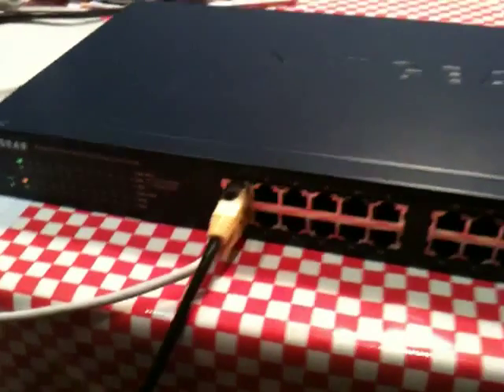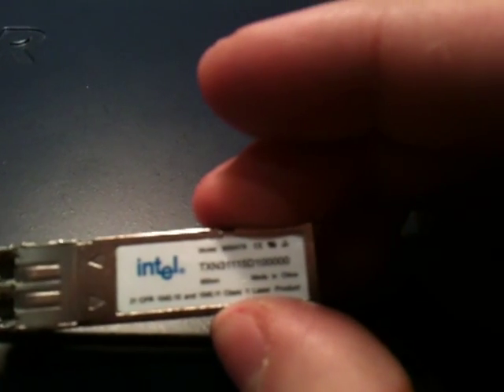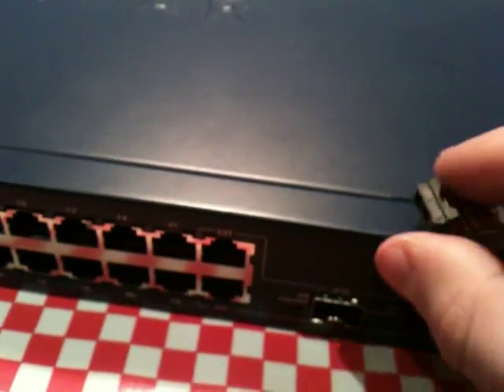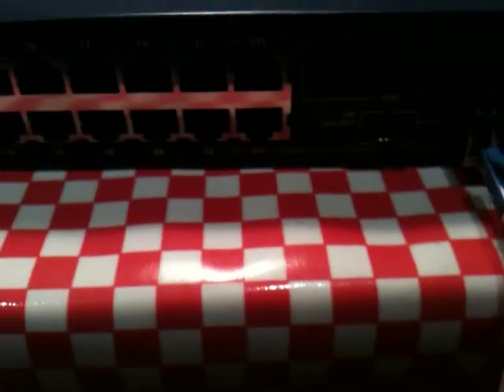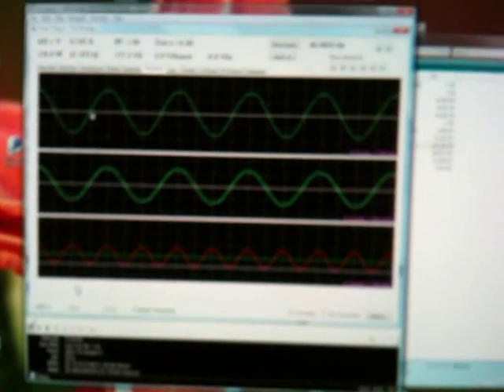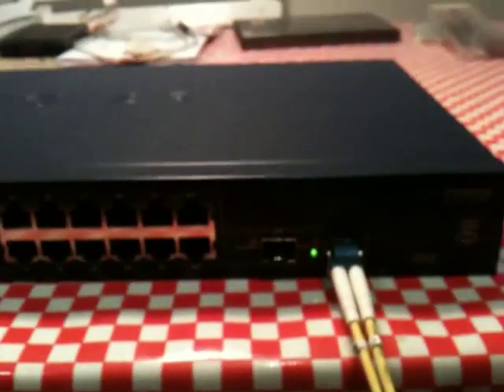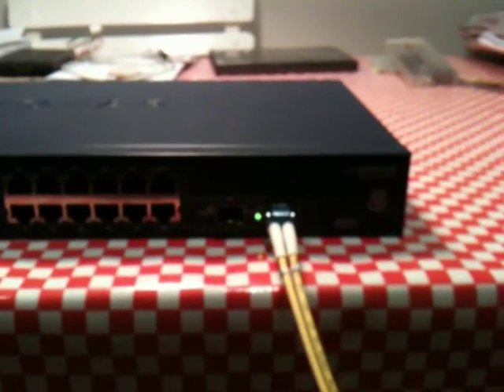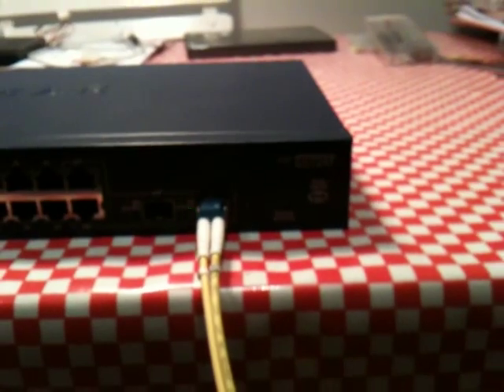Can you use single-mode fibre (LX) with multi-mode (1000Base-SX) SFP (GBIC)?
Don't have a multi-mode fibre cable long enough, but you have got a single-mode cable? Not got any single-mode (long reach) transceivers?

Well, you might be in luck. You may be able connect a pair of short wave (850 nm multi-mode) transceivers with single-mode 9/125 cable and have it work.

In this video, I demonstrate a 20 m SM cable carrying 850 nm. The transceivers are Intel 4 GB multi-rate FC SFPs.

Note that this is not reliable. An identical pair of transceivers with the same cable got a link-up indication, but severe packet loss.